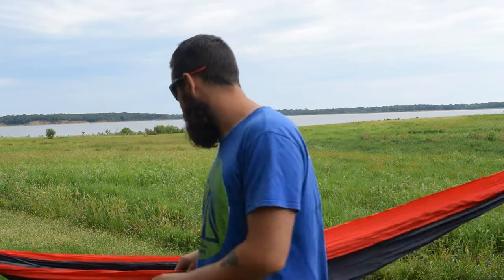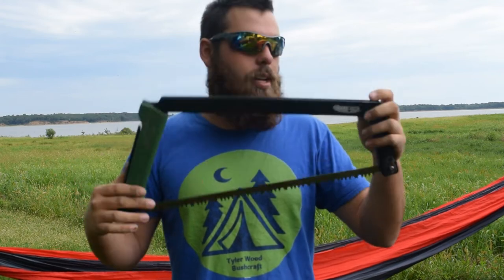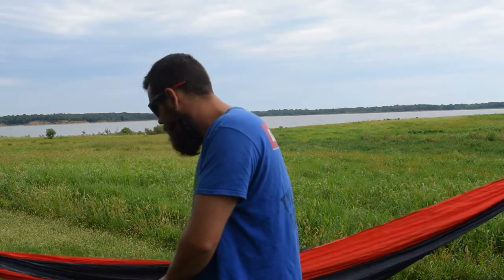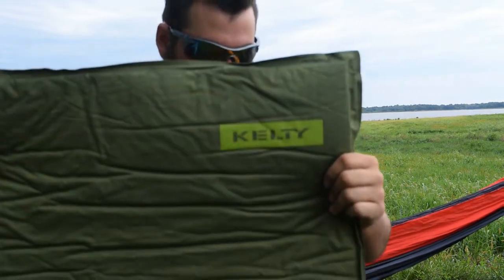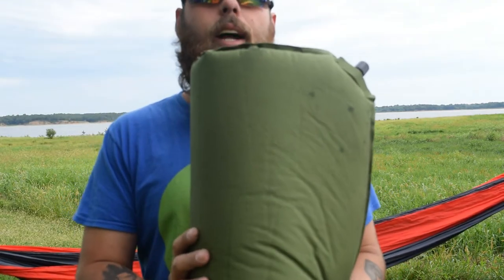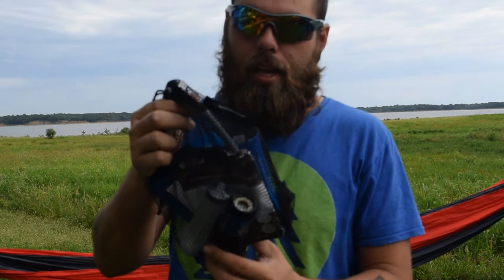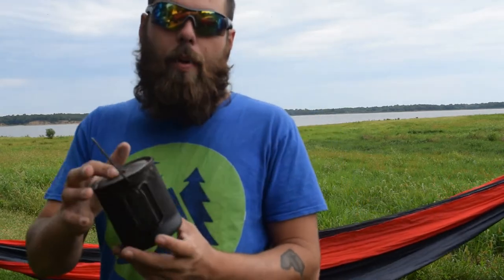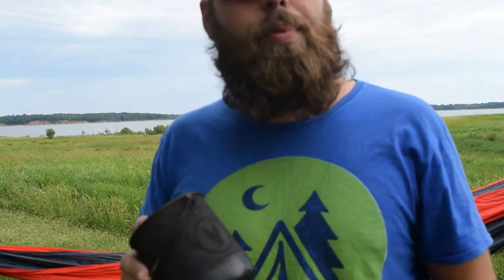Tag You're It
Too show me what they consider there three comfort items are check out there response video .This is my video and i would like to tag Hikin Deep canohound adventures and drop forged survival to show what you consider would be a comfort item on a trip.